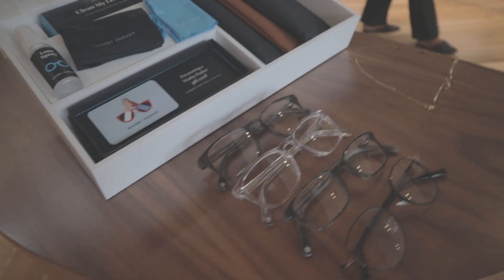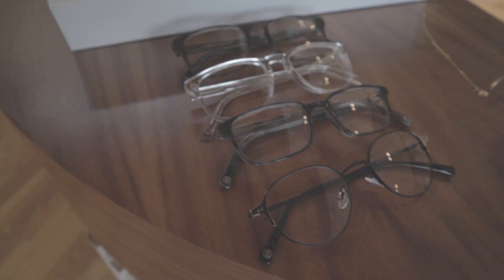Why Fashion Glasses for Men are Necessary; A Warby Parker Review || Fashionable Father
This is a Warby Parker review but also my explanation on why men should wear fashion glasses.  I truly think Warby Parker is a great company and my review is pretty straight forward.  I think the real value though is the ability to shift people's perspective of you and how you're treated.

My Rig

Digital Recorder